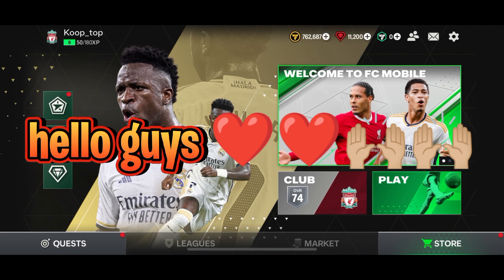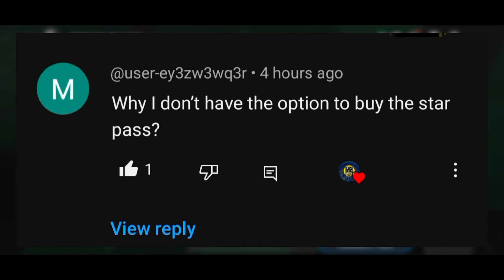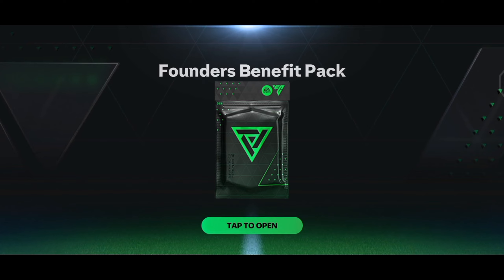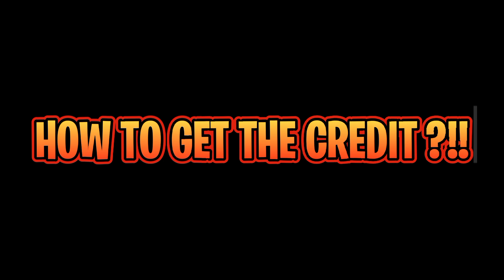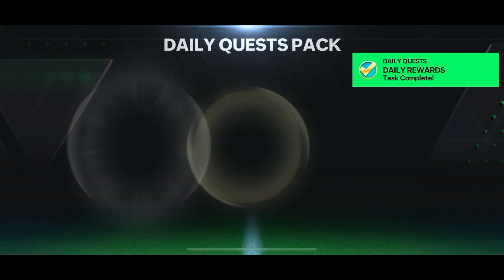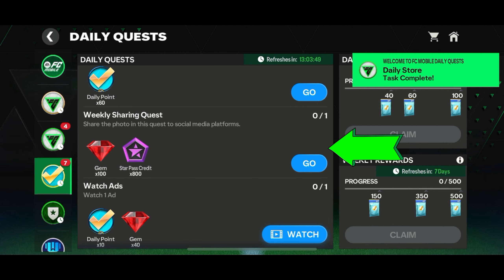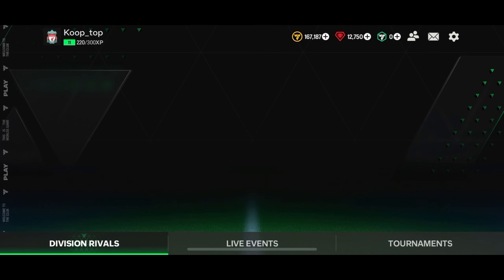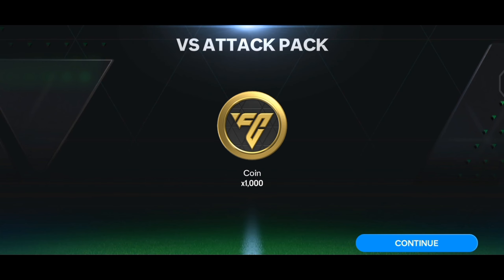LEVEL UP FAST!! | how to complete the star pass | fc mobile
The beats used in the video are produced by me.

Fc mobile
fc mobile 24
fifa mobile
How to level up in star pass fifa mobile
Star pass fc mobile
Fc mobile star pass free